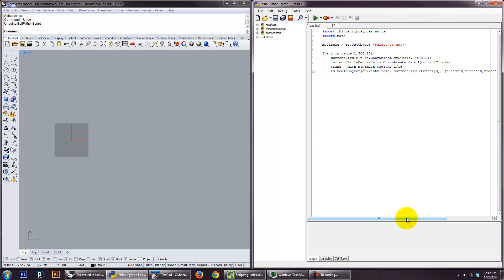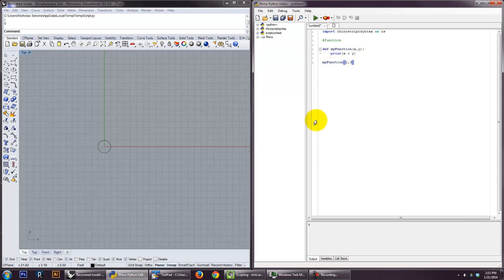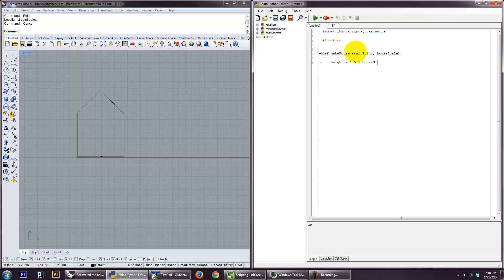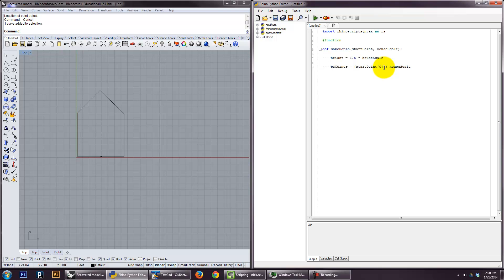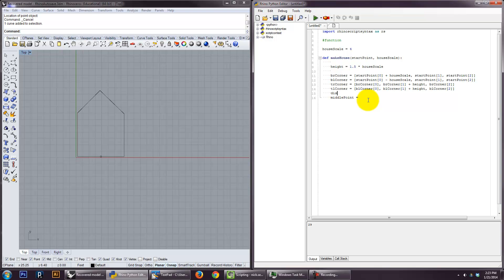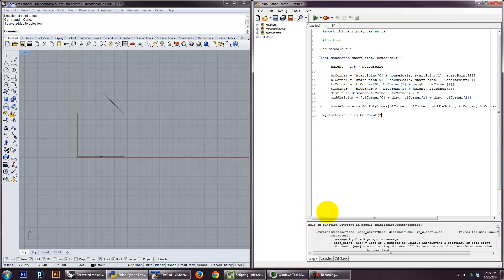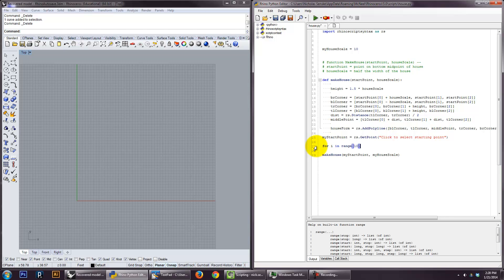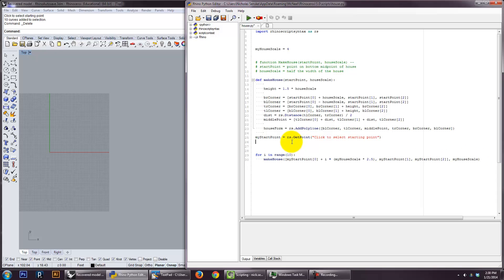Scripting Spring 2014 - Week 2, Part 2: Functions and Parametric Object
This video details the creation of a parametric object, encapsulated as a Python function. I then distribute the object over a grid using nested loops.